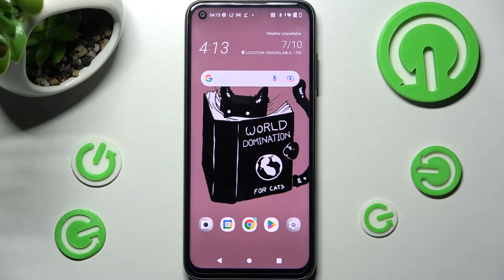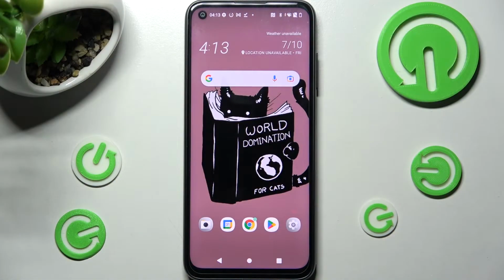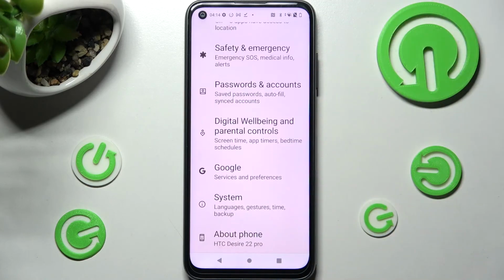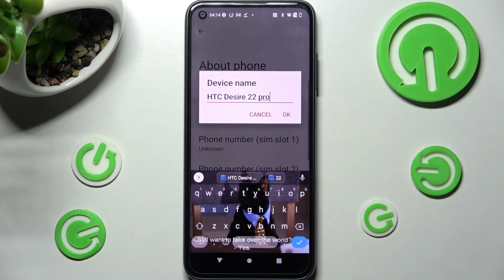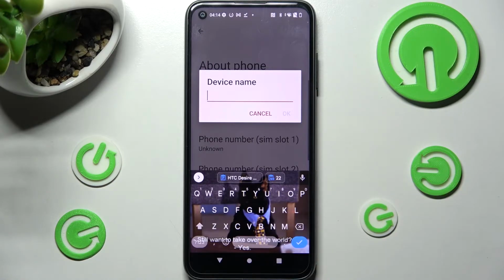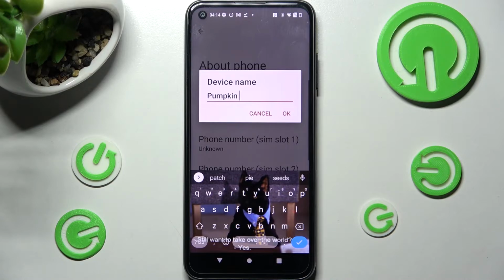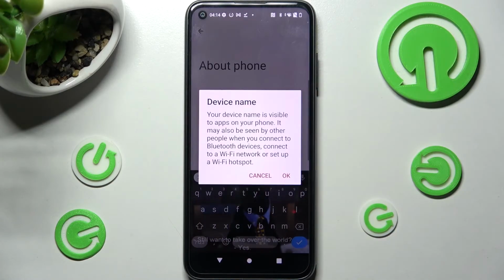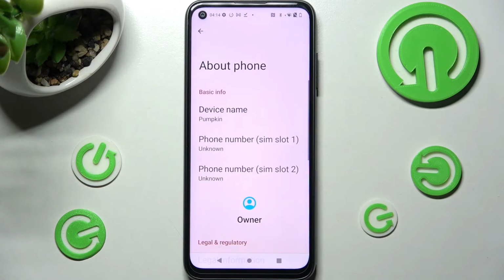How to Change Device Name on HTC Desire 22 Pro – Rename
Check more info about HTC Desire 22 Pro:
Hello! Do you wonder how to smoothly switch the current device name on HTC Desire 22 Pro? Wondering how to easily rename on HTC Desire 22 Pro? Check out the enclosed tutorial, where we show you how to change the username on HTC Desire 22 Pro. If you wish to set up a new name for your HTC Desire 22 Pro, find out the presented tutorial and learn how to get access to the settings that allow you to personalize HTC Desire 22 Pro successfully. Let’s use instructions and give the name to your HTC Desire 22 Pro. Visit our HardReset.info YT channel and use the best tutorials for HTC Desire 22 Pro.

How to change username on HTC Desire 22 Pro?
How to change device name on HTC Desire 22 Pro?
How to set up username on HTC Desire 22 Pro?
How to change HTC Desire 22 Pro name?